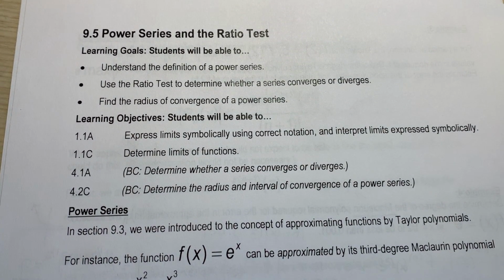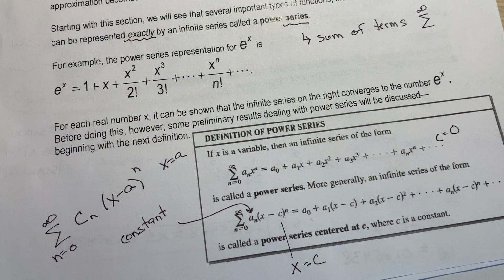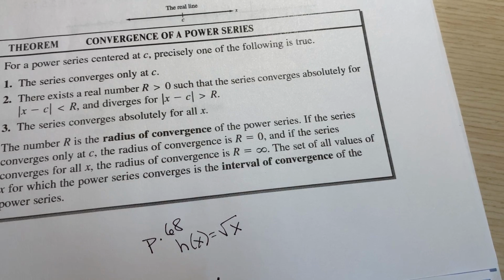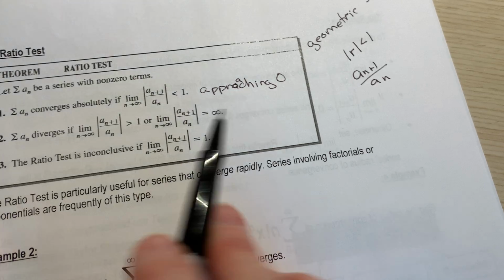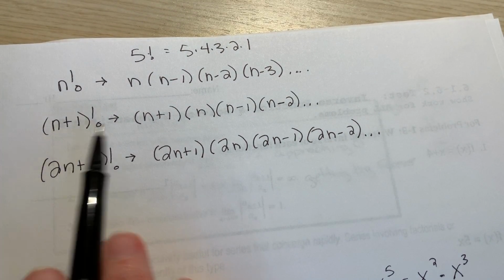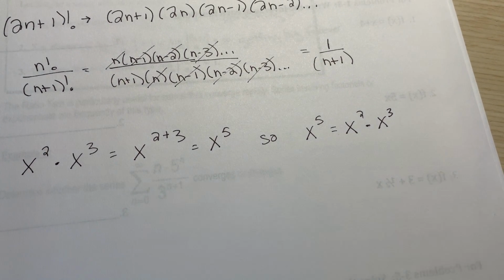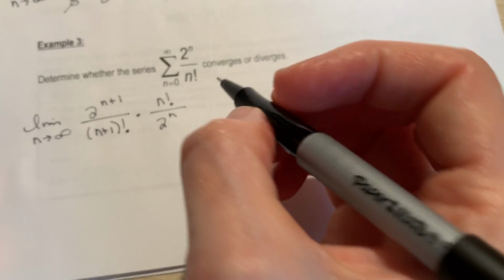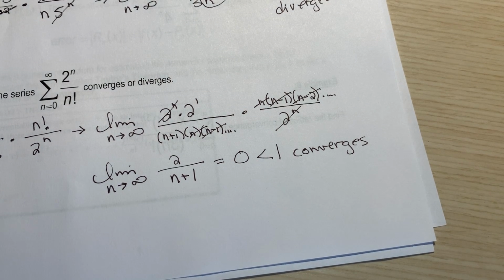Calc 9.5 examples 2 & 3